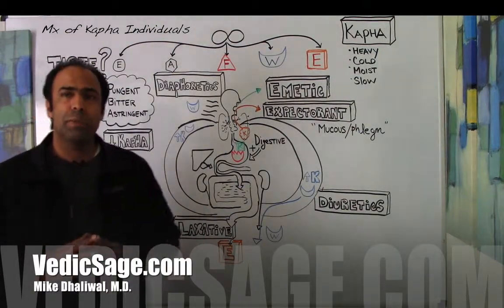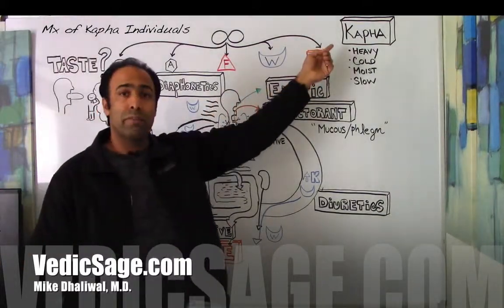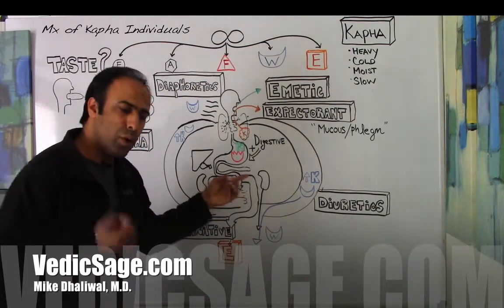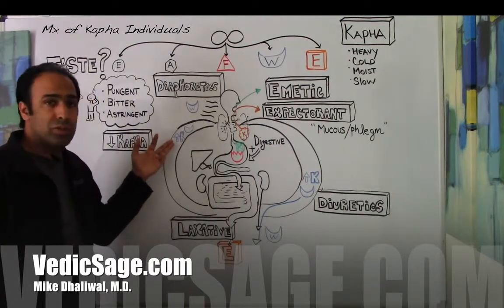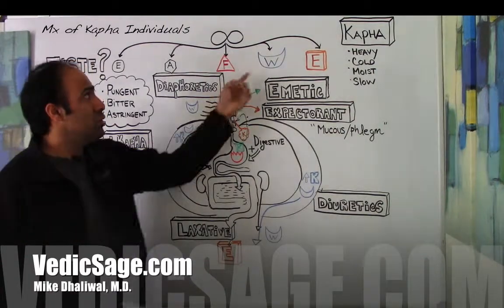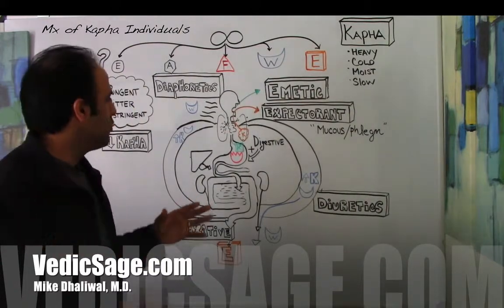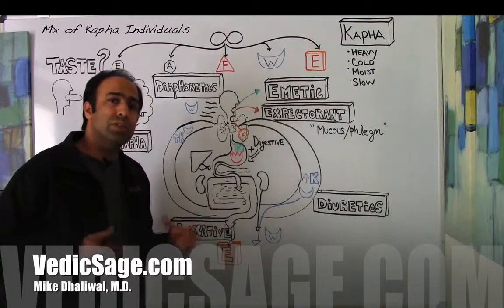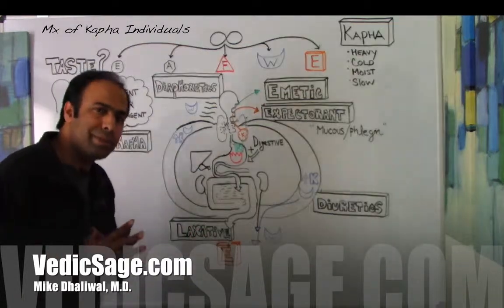Ayurveda Made Easy! ... Management of Kapha